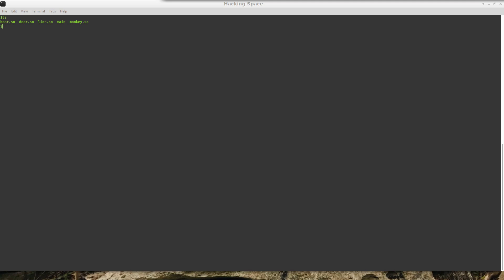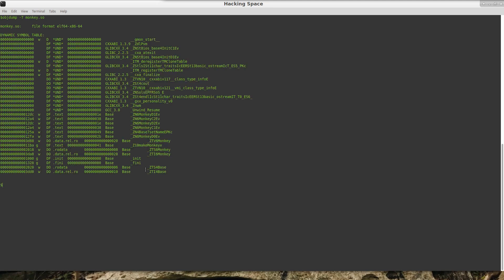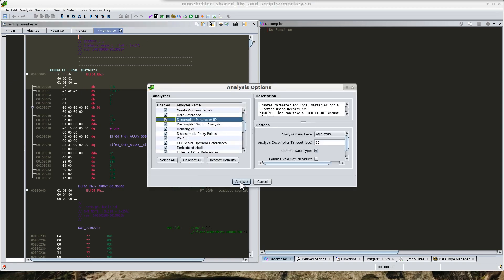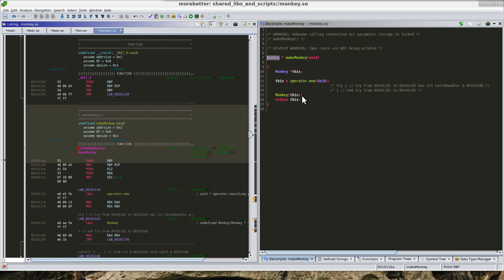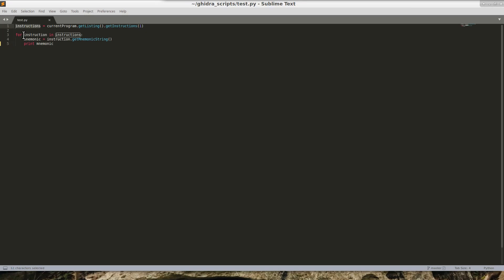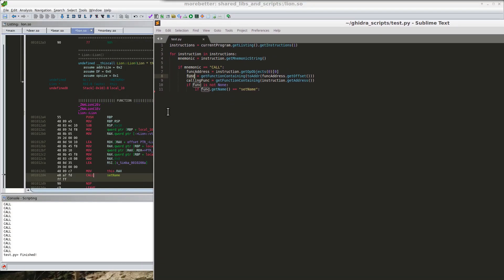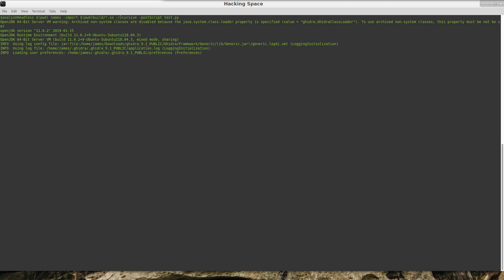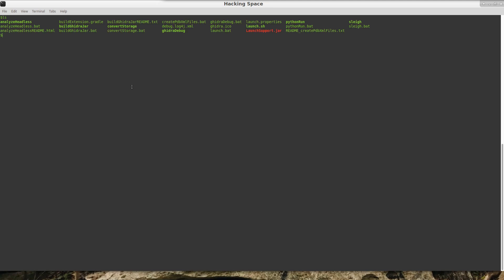Ghidra Shared Library Scripting and Headless Analysis